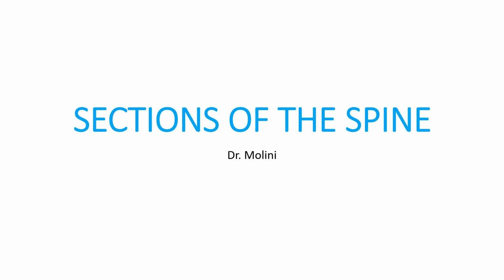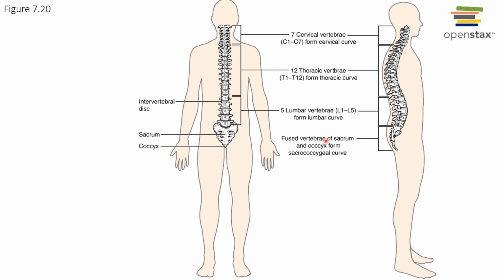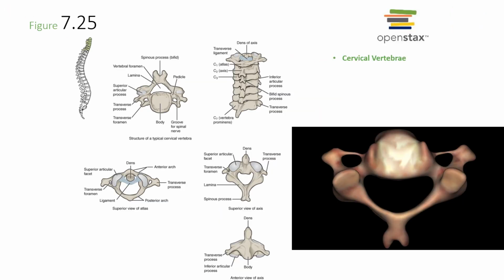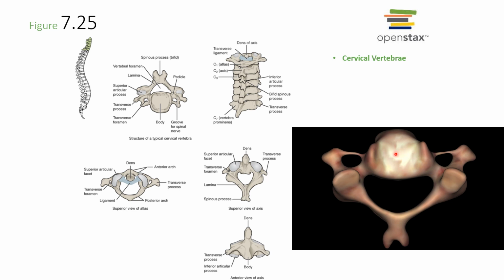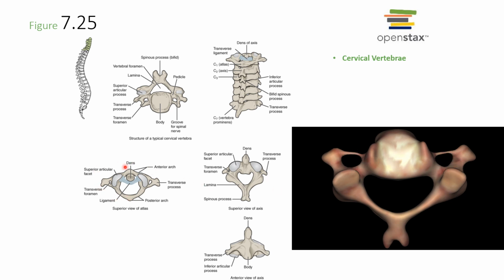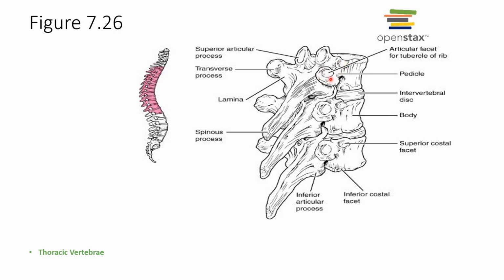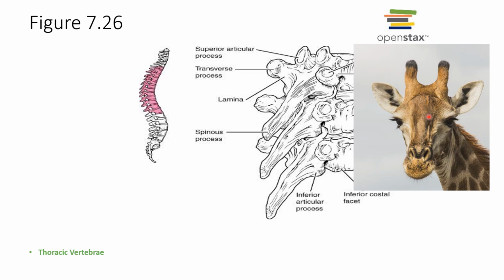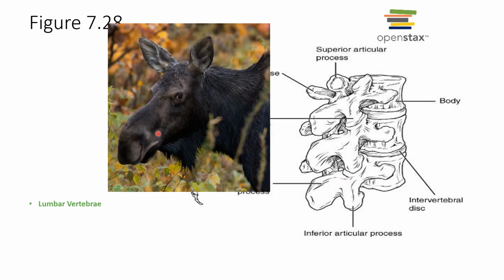The Fastest Way To Learn The Bones Of The Spine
In this video I go over the sections of the spine and how to identify a vertebrae from each area.